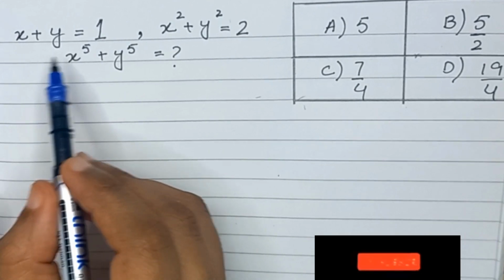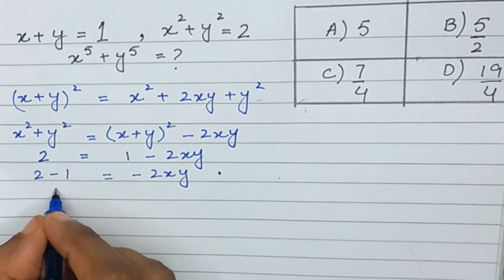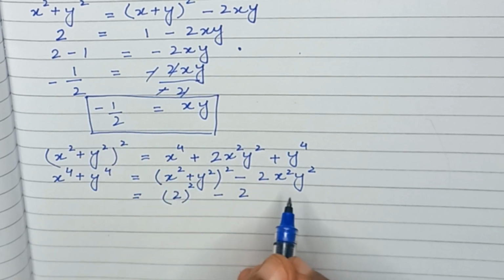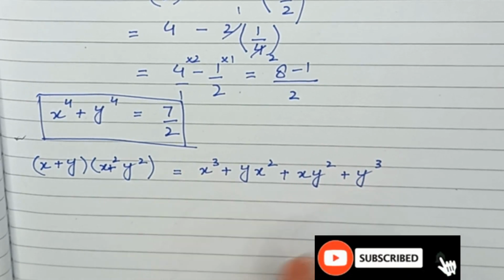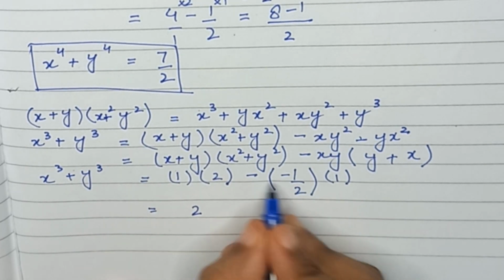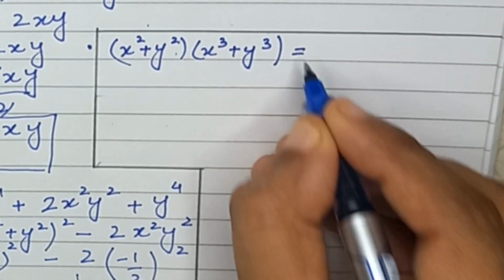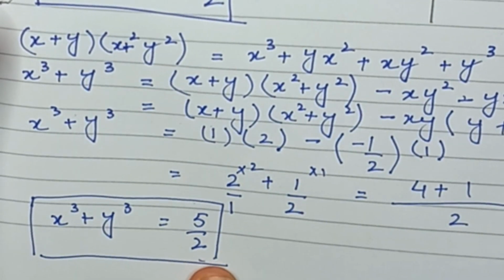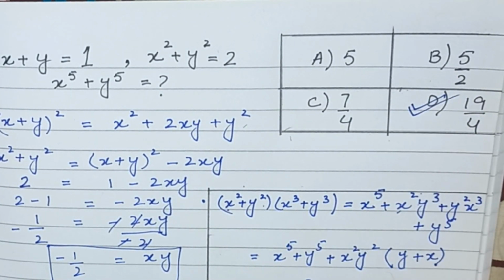A nice Algebra Problem || Olympiad Math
Hello friends! Hope so you all are fine here. Today I am going to solve a math problem.  I hope you will like my video.